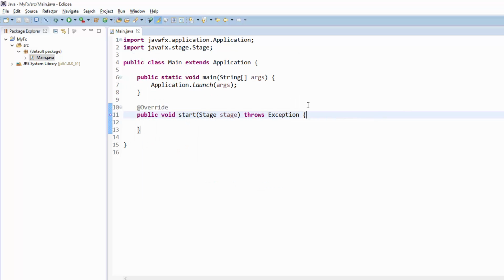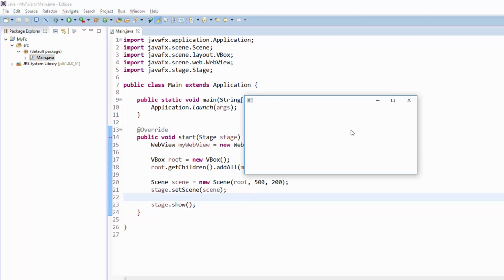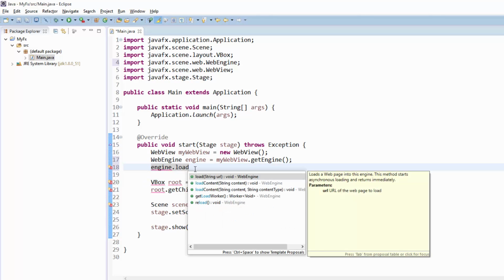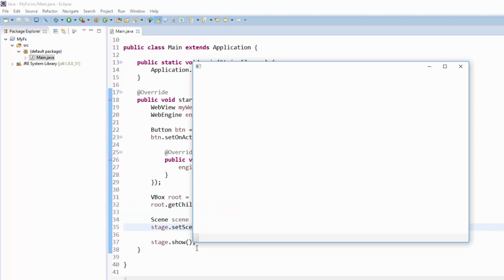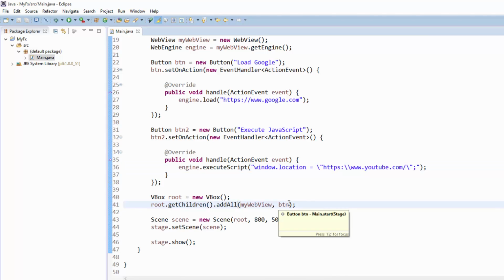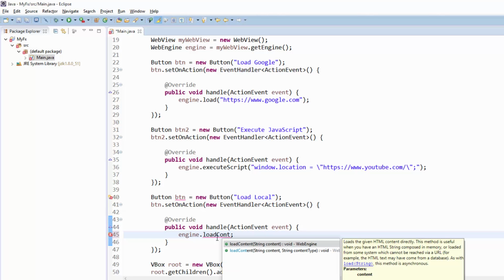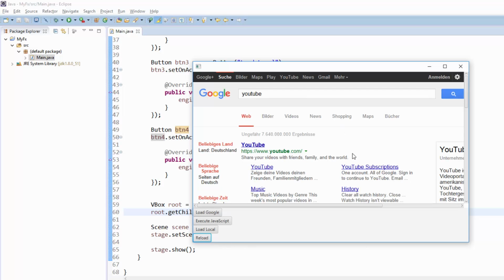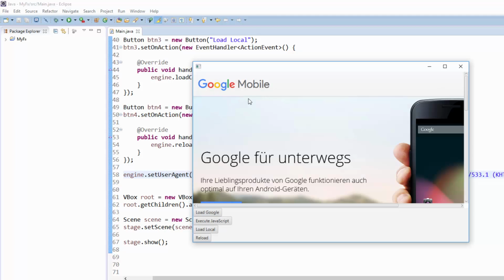JavaFX Tutorial #7 - WebView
Today we will have a look at the JavaFX WebView component.
The WebView allows you to include an HTML-Website into you JavaFX application.